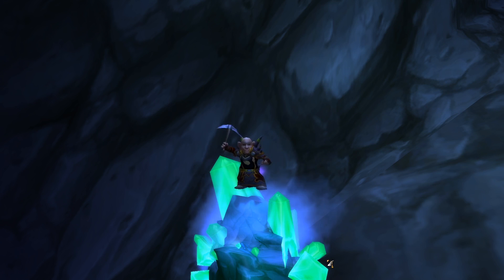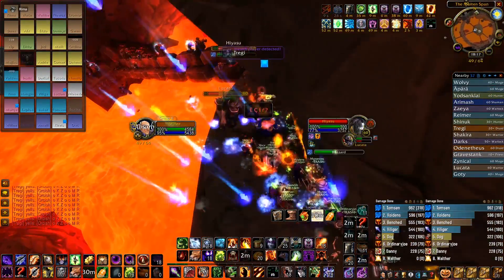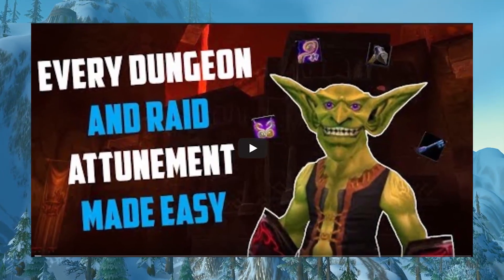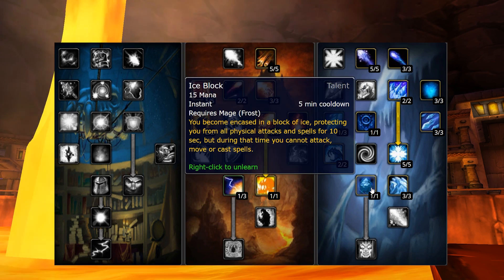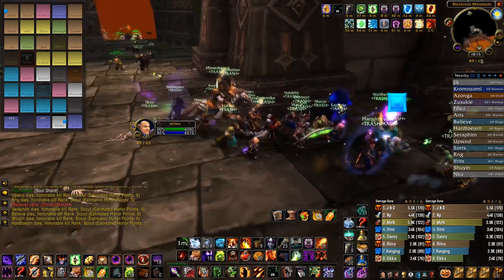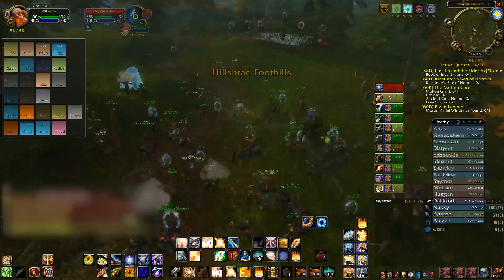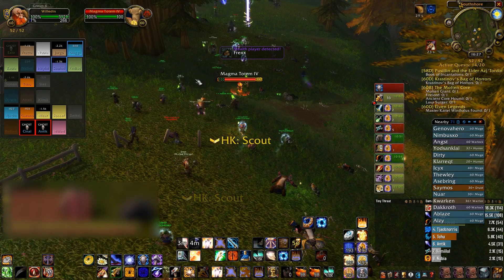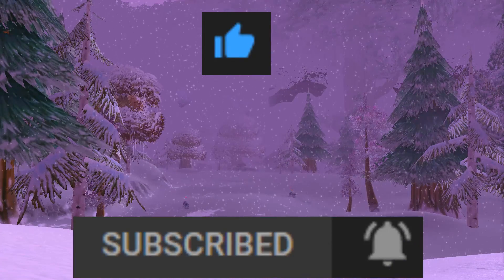WoW Classic: Top Honor Grinding Methods!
Now we have had a few days to see how Phase 2 is looking, how can you go about getting honor in a timely manner?

Phase 2, Grind, Gold, Epic Mount, Professions